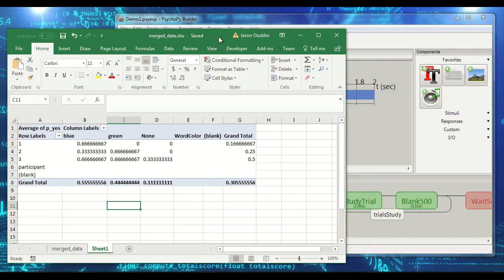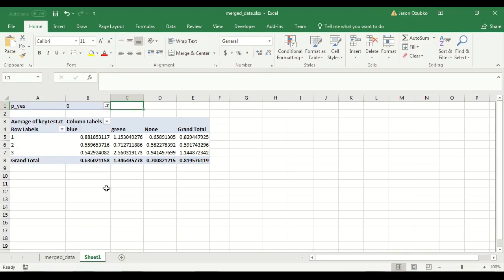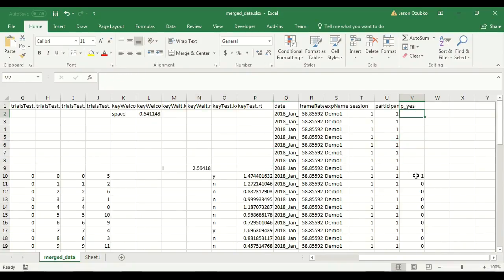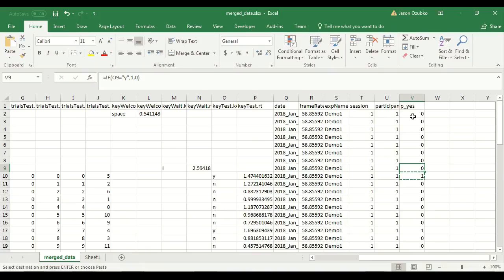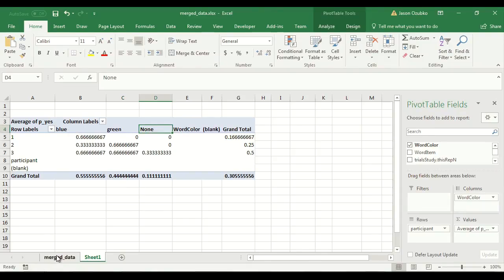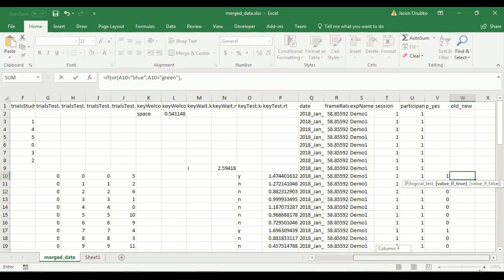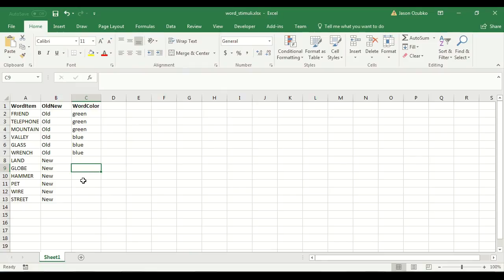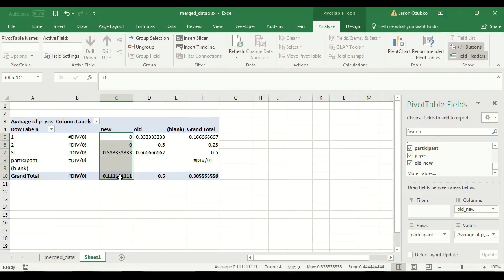Basic PsychoPy Data Processing in Excel (Part 2) -- PsychoPy Tutorial #3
In this PsychoPy tutorial we continue to use pivot tables in Excel to summarize our data and introduce IF statements. We also look back at our stimulus file for good organizational practices.